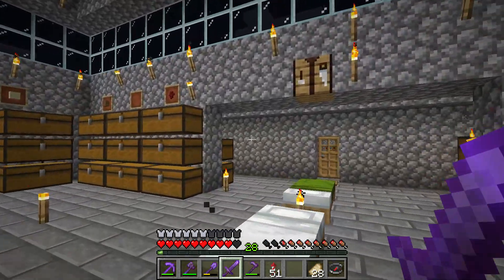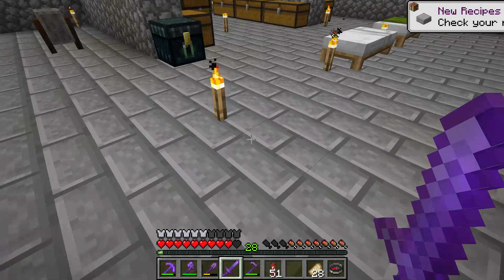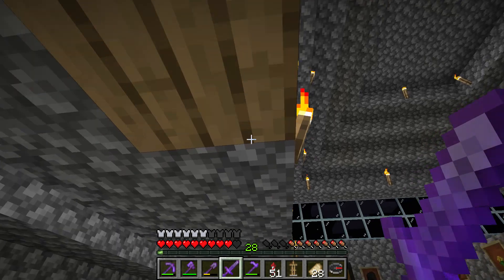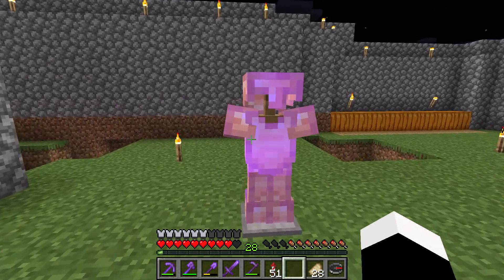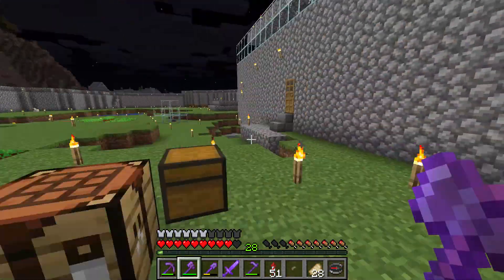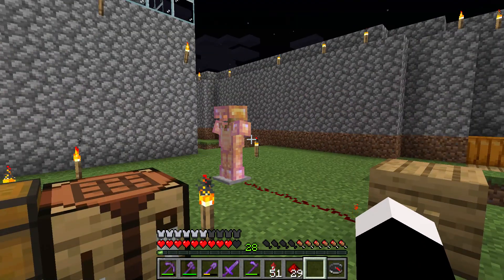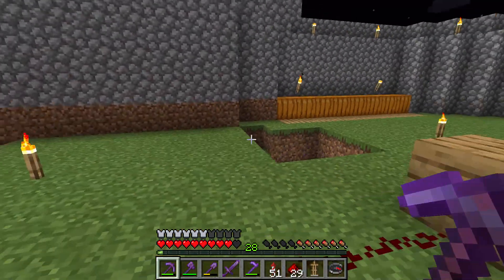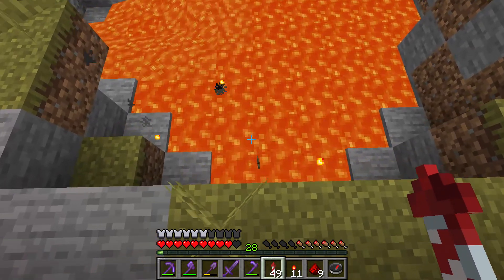Armor stand and trying to change it's pose - Minecraft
Today I make a armor stand and I heard you can change the way it poses very exciting maybe I did something wrong now when I think about it I didn't put a sword or shield on it oh noes ?